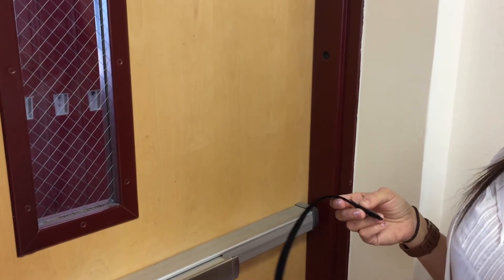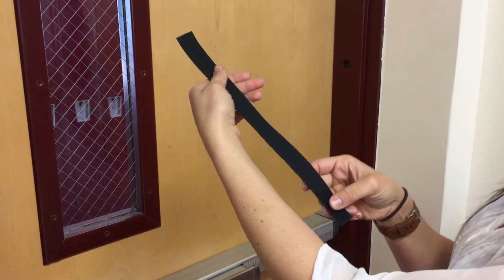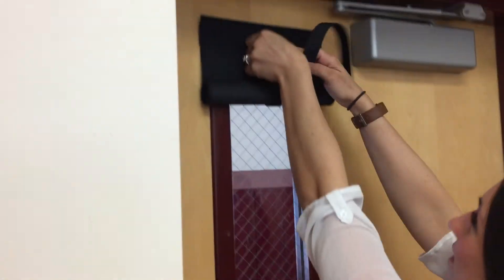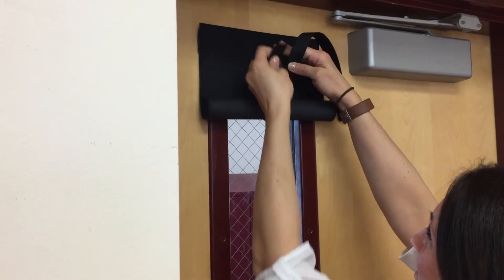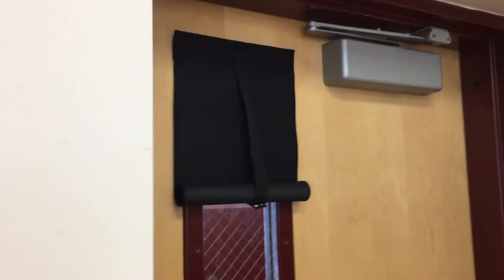Hideaway Helper - Extension Strap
In some cases, this may idealize use of this product.

Revised 4/3/17